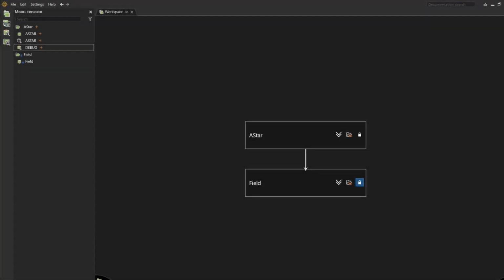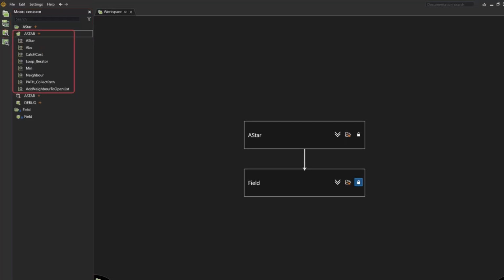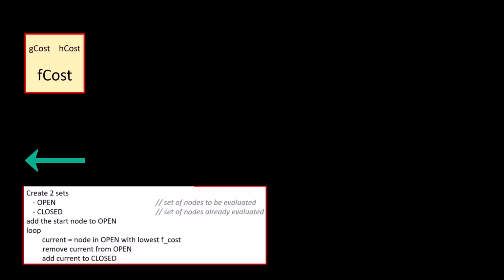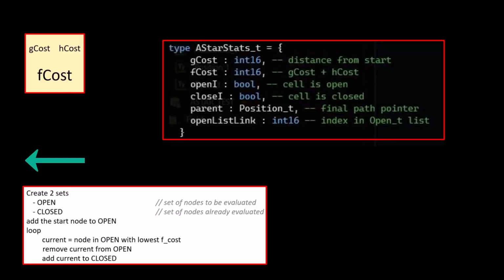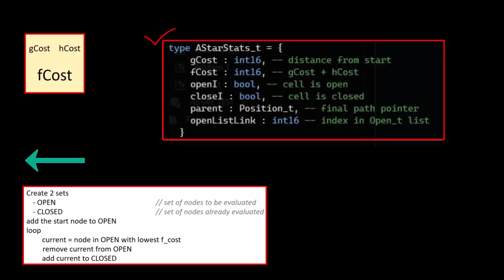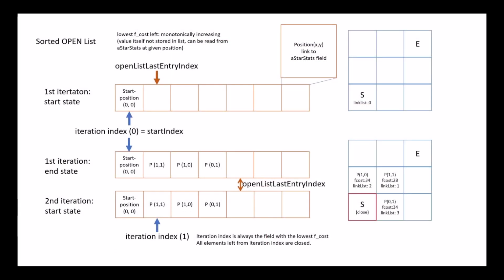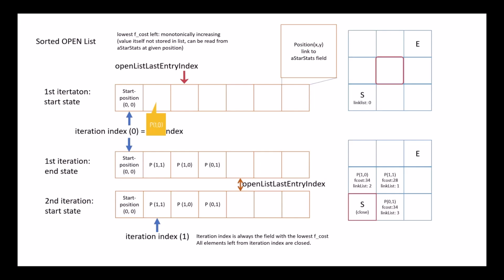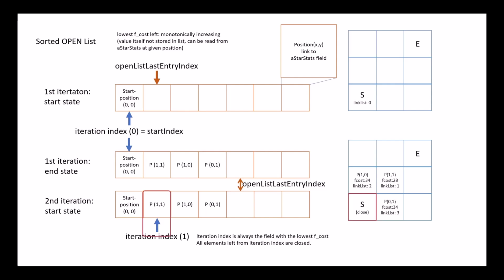Exploring Ansys SCADE One IDE - Lesson 3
In Exploring Ansys SCADE One IDE, we dive into the streamlined environment that simplifies project management and implementation. The Ansys SCADE One IDE is built around four key areas: Workspace, Model Explorer, Job Explorer and Job Graph. We also demonstrate how to efficiently implement the A-Star algorithm within this IDE. Learn how to use a boolean flag to track visited nodes for the closed set, store open nodes in a dynamically sorted list by F-Cost for fast access, optimize execution time with minimal comparisons and efficient data handling. This lesson shows how the Ansys SCADE One IDE ensures clarity, performance, and simplicity in algorithm implementation.

For more details about the contents of this video, visit the lesson